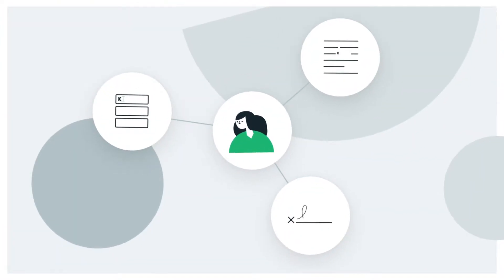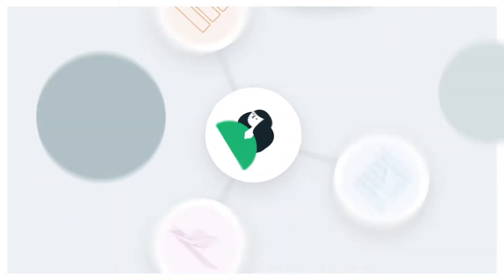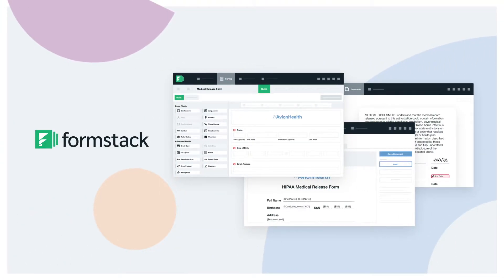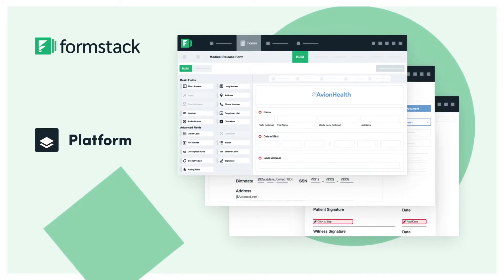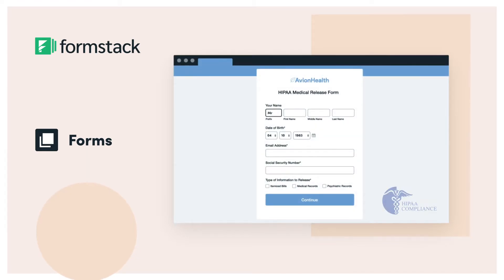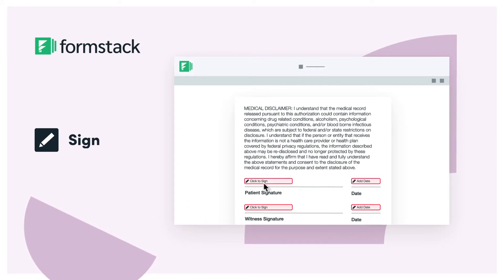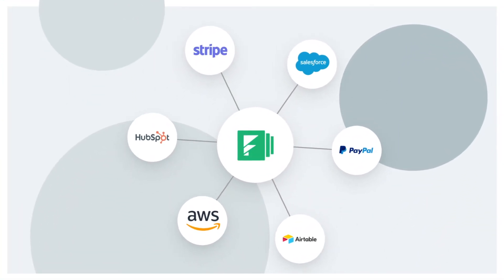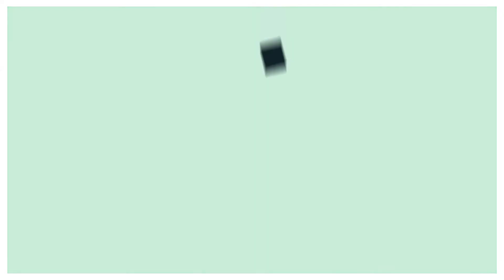Introducing the Formstack Platform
In 2006, Formstack was founded on the belief that “there has to be a better way.” A better way to capture data. A better way to automate tedious and repetitive work. A better way to implement solutions to everyday problems without any special skills or coding.

Fast forward 14 years and over 27,000 customers later and we've found the better way - The Formstack Platform.

Design intelligent, no-code workflows
The workplace is changing rapidly, and your team needs to be able to adapt quickly. With the Formstack Platform, you can automate the processes that matter most to your business—securely, in the cloud, and without code.

Digitize what matters
Quickly build digital forms, generate documents, and collect signatures to eliminate paper and simplify your daily work without sacrificing security.

Automate workflows
Transform manual processes into seamless workflows that automatically send data to other systems and save hours of your work day.

Fix broken processes
Enable anyone in your organization to go from idea to solution quickly so they can overcome process bottlenecks and adapt to new priorities.

The Formstack Platform
Our platform solution combines the power of our productivity tools together into one, seamless solution. Quickly build powerful forms and surveys, populate the data you collect into custom documents, and collect eSignatures.